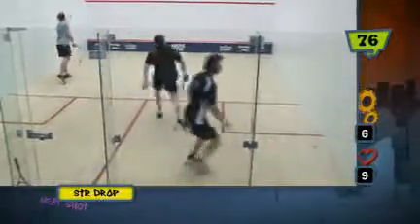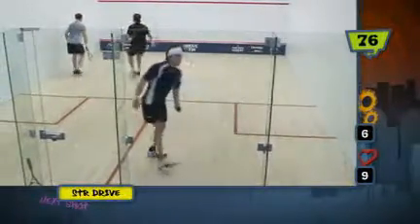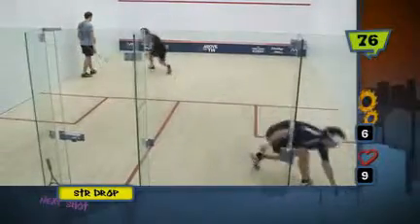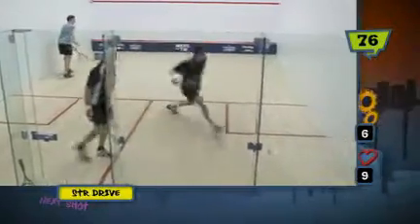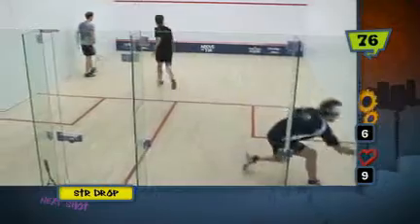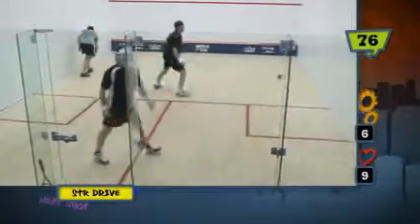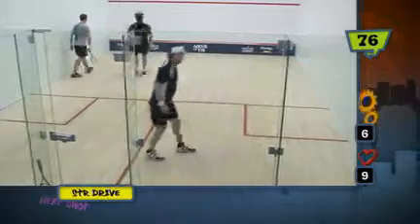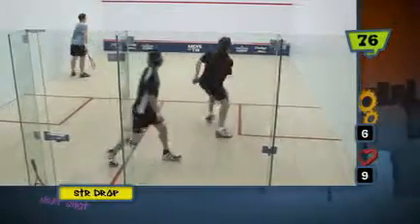ABOVE THE TIN 76